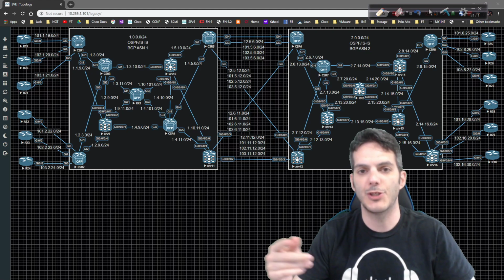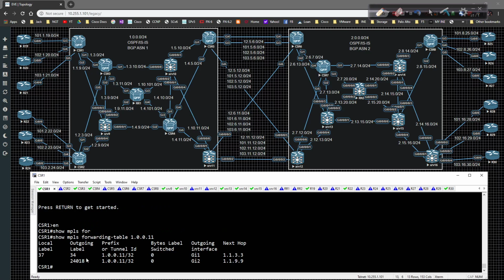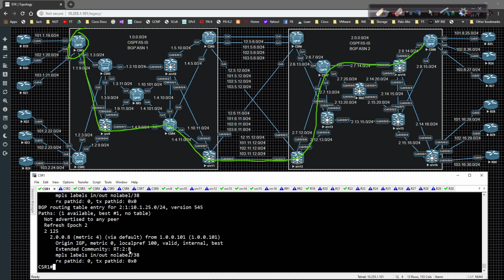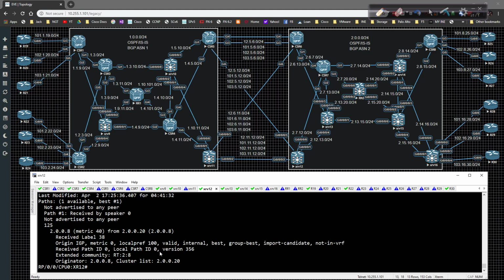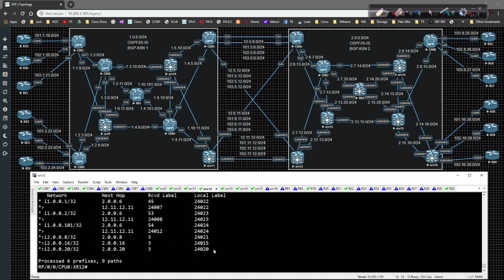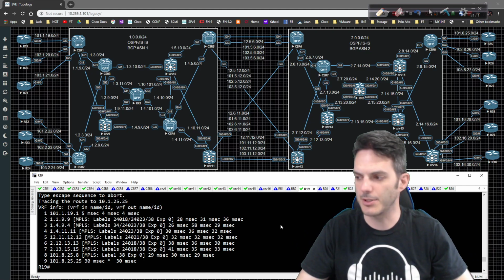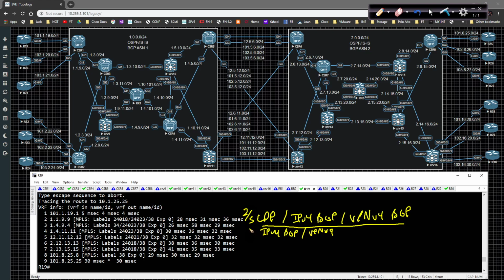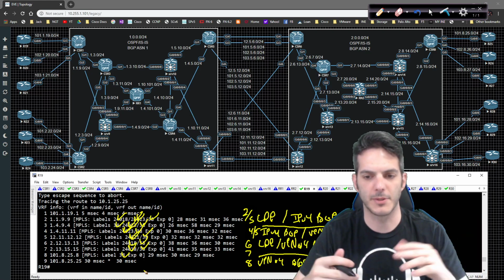Inter AS MPLS L3 VPN 018 - Inter AS Option C - LSP Packet walk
In this video, we will walk the path, breaking down the LSPs.